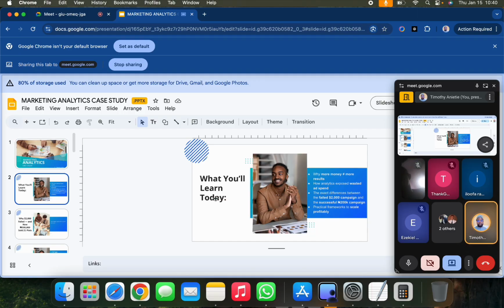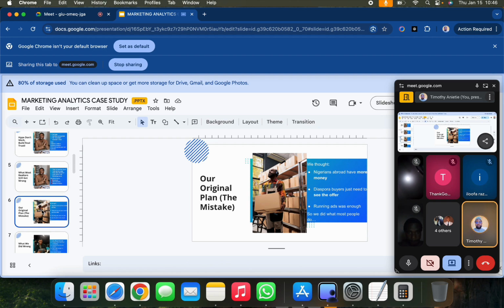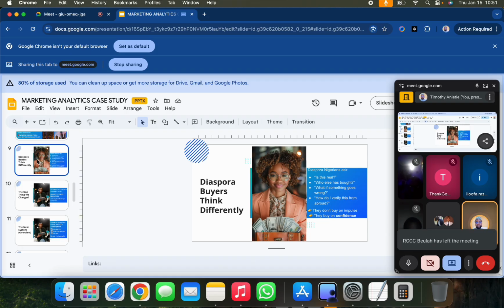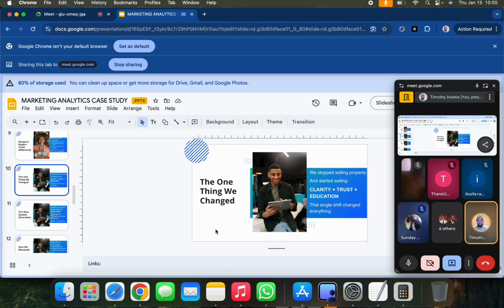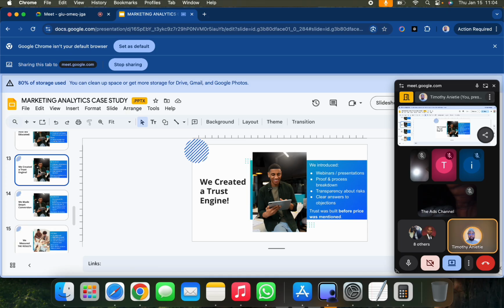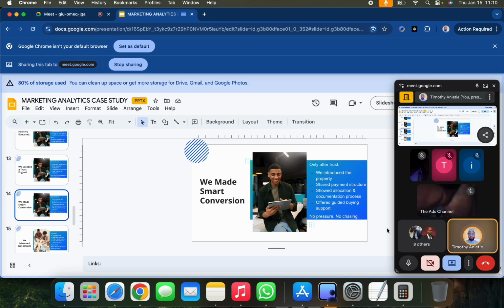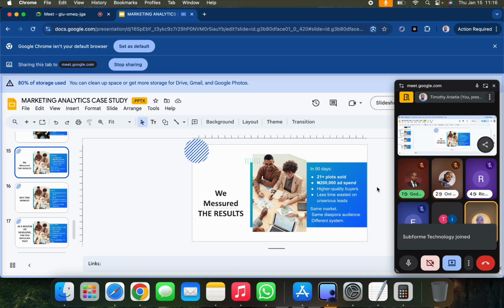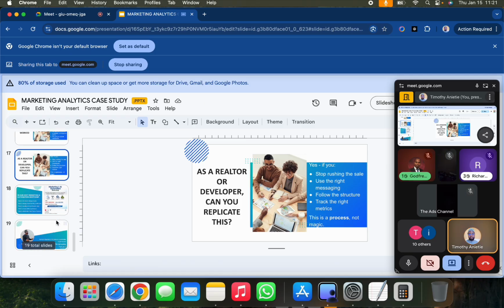How to Sell Real Estate Properties to Nigerians in the Diaspora | What Actually Works Abroad in 2026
Are you trying to sell land or property to Nigerians in the diaspora but struggling to get results from ads?

In this free webinar, I break down exactly how we tried targeting Nigerians in the diaspora for property sales, spent over $2,000 on ads, and still didn’t sell a single plot — and the ONE change that helped us sell 21+ plots in 90 days with a much smaller ad budget.

This training is perfect for:

Real estate marketers

Property developers

Realtors selling to Nigerians abroad

Anyone running Facebook or Instagram ads targeting Nigerians in the diaspora

What you’ll learn in this video:

Why most diaspora property ads fail

How Nigerians in the diaspora actually make buying decisions

The biggest mistake property marketers make when targeting Nigerians abroad

How to structure ads that attract serious diaspora buyers

A simple system for selling property to Nigerians in the diaspora with trust

If you’re searching for:

How to sell property to Nigerians in the diaspora

How to target Nigerians abroad with Facebook ads

Diaspora real estate marketing strategies

How to sell land to Nigerians living overseas

Then this webinar will save you time, money, and frustration.

👉 Watch till the end to understand how to build trust-based campaigns that convert Nigerians in the diaspora into buyers.

Real estate marketing in Nigeria
Diaspora sales strategies
Facebook ads for property sales
High-ticket marketing systems